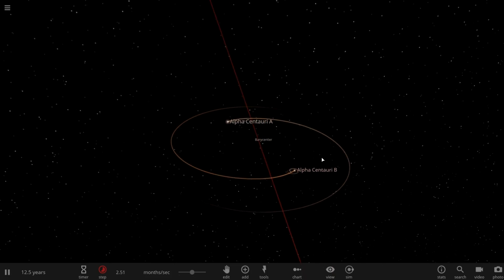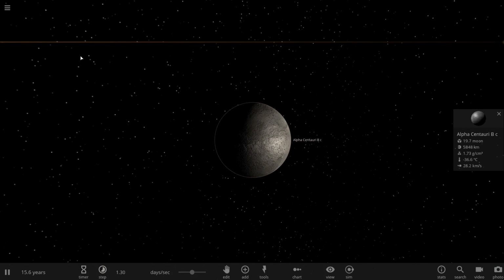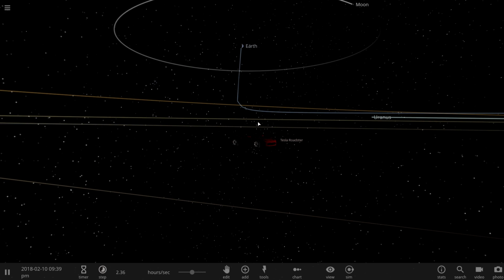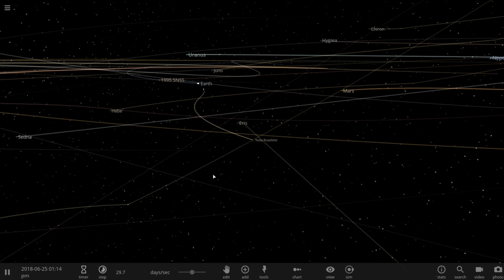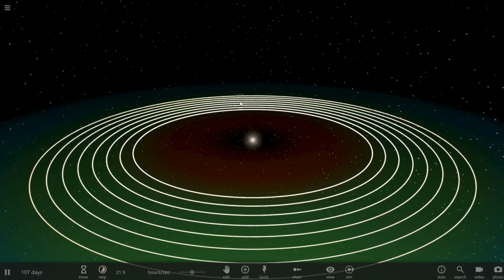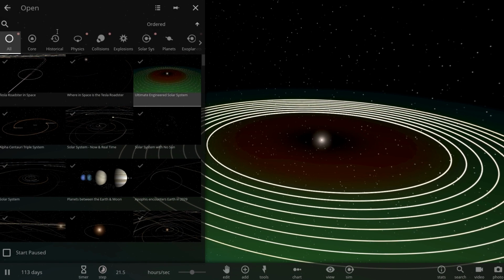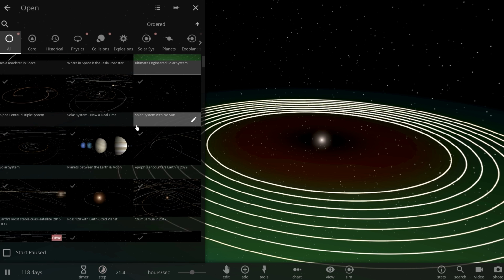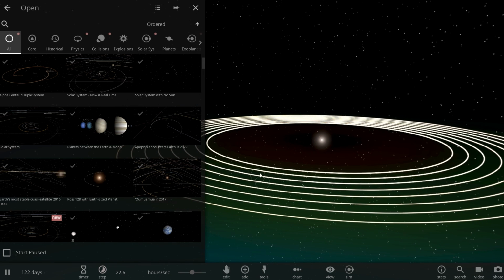Space Teslas? Unusual Solar Systems? Universe Sandbox 2 Update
In this video, we will talk about Universe Sandbox 2 March 8, 2018 updates.

1GFiTKxWyEjAjZv4vsNtWTUmL53HgXBuvu